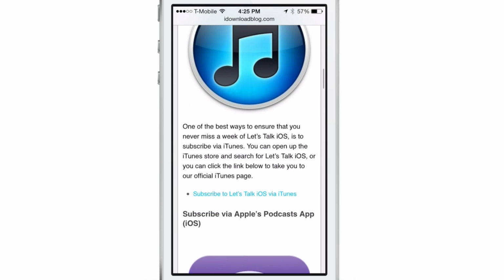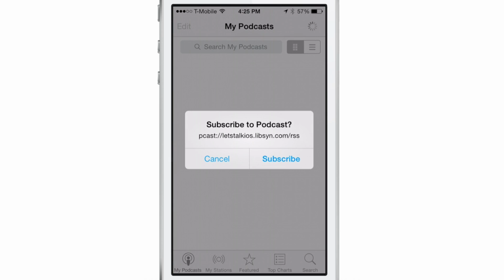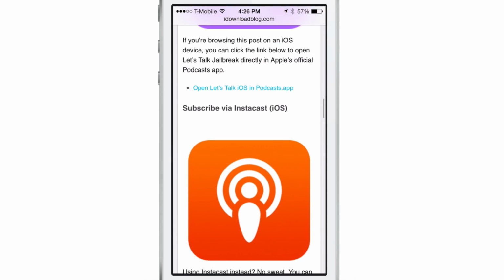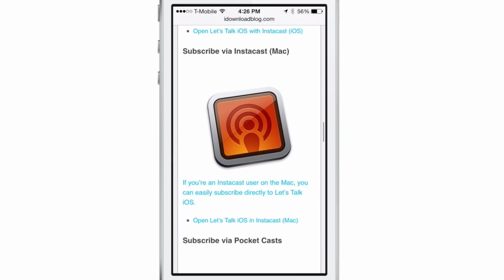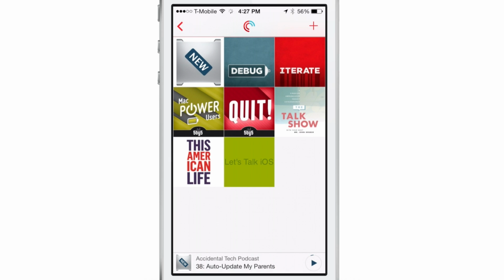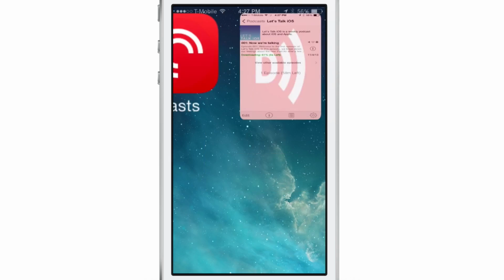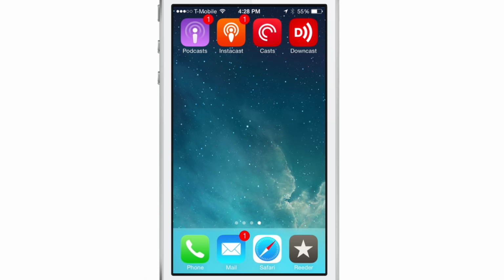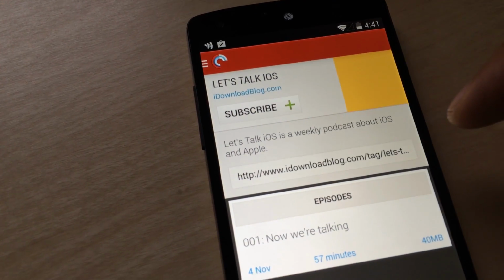How to Subscribe to Let's talk iOS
About iDB